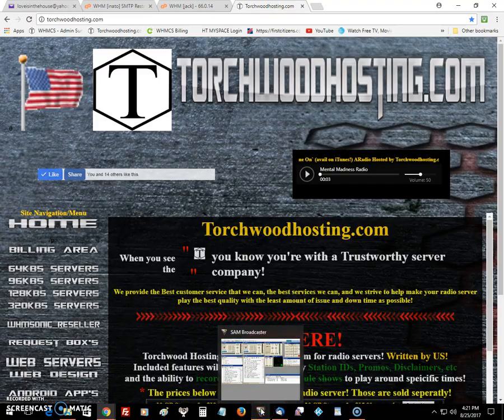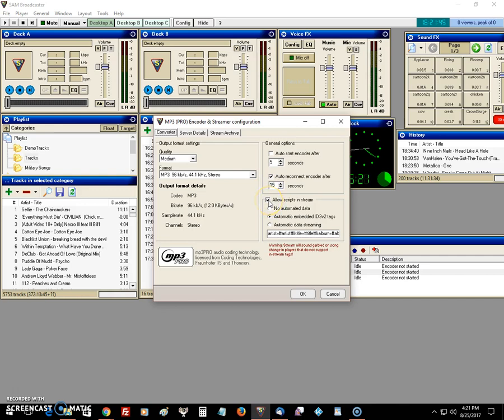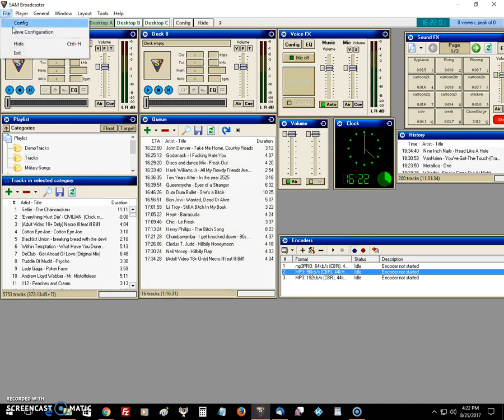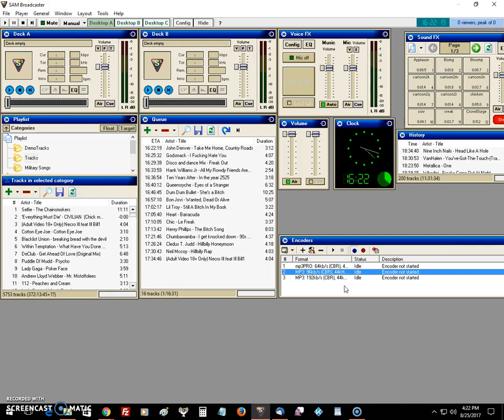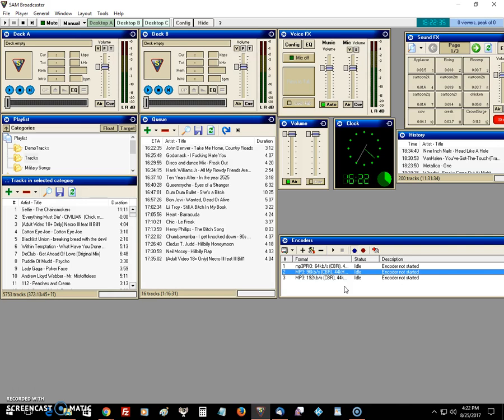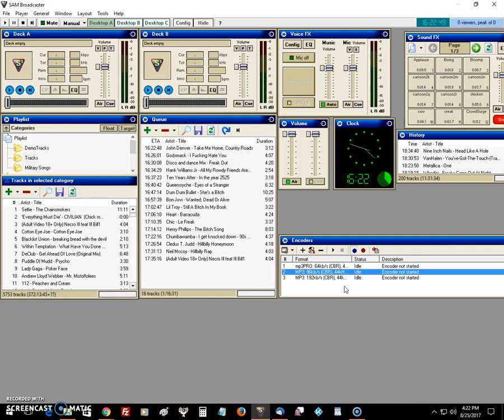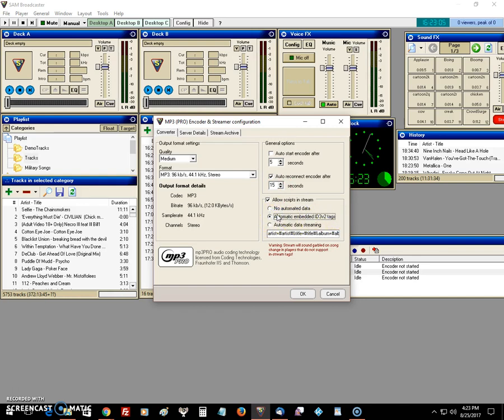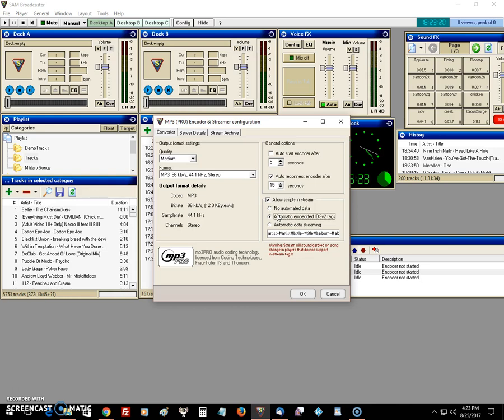HOW TO SET SAMS META DATA settings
This video show you how to get up your sams broadcaster's meta data info so that it shows your song that you are playing in the torchwoodhosting.com now playing bar.